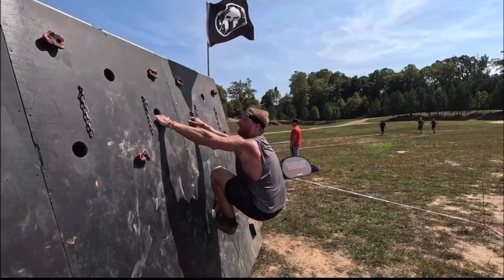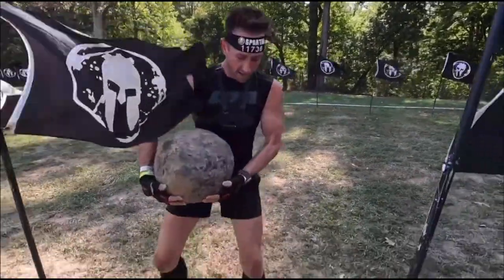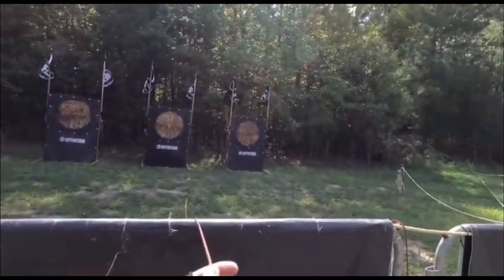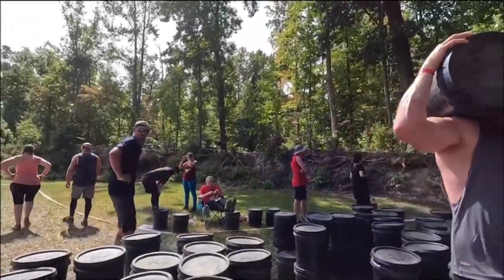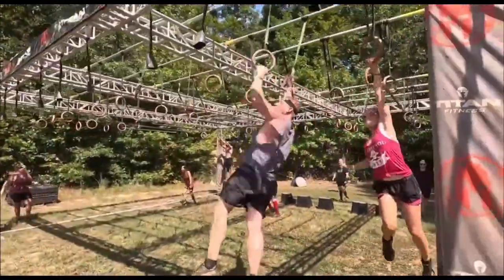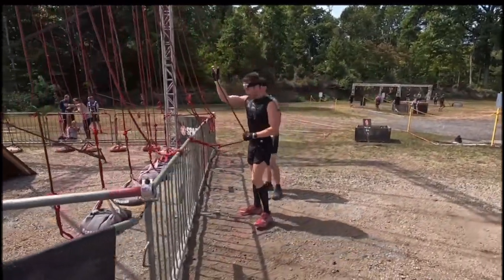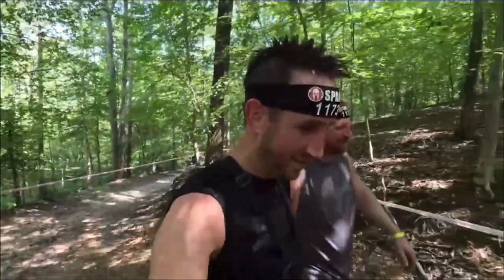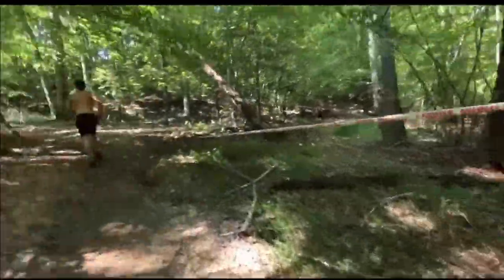Washington DC Spartan Super 10K, September 2024